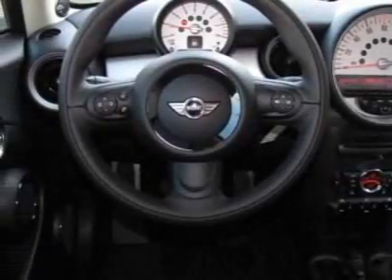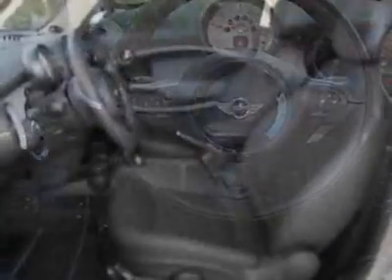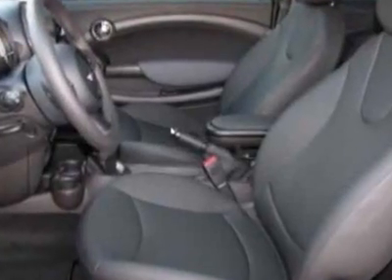2011 MINI Cooper Hardtop 2dr Cpe Hatchback - Phoenix, AZ